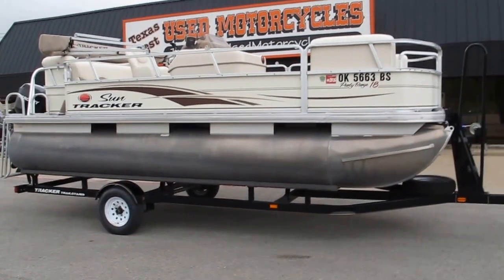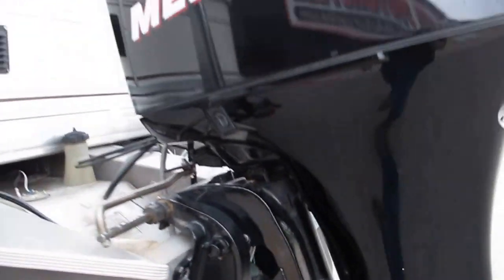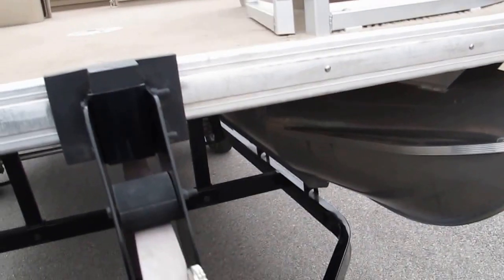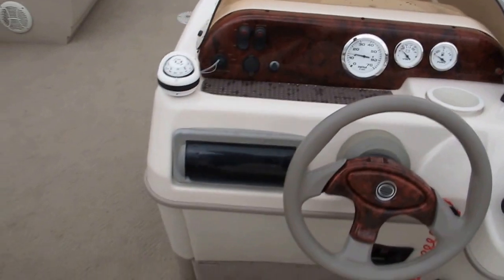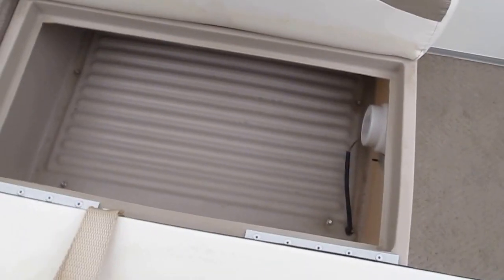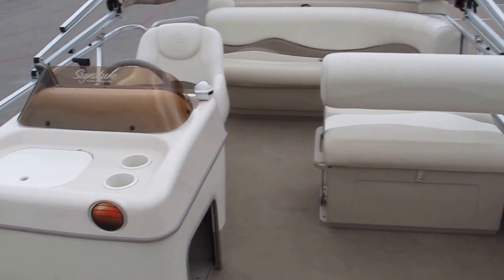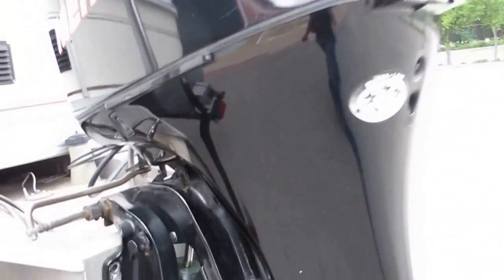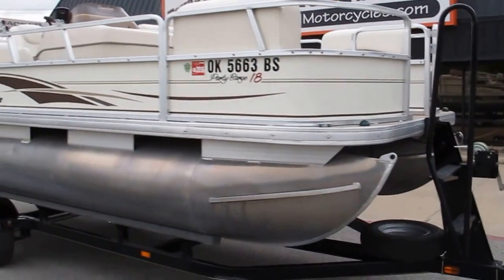2006 suntracker party barge 18, Mercury 60 hp four stroke, low hours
call us to buy this boat